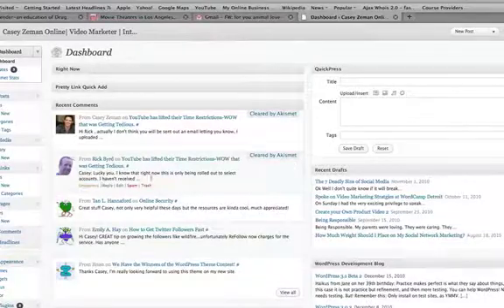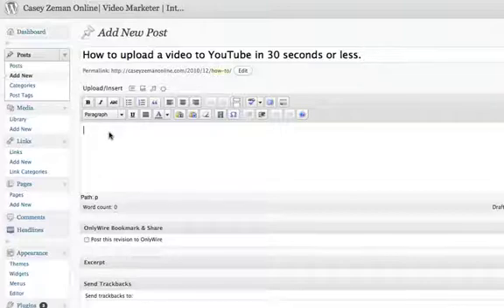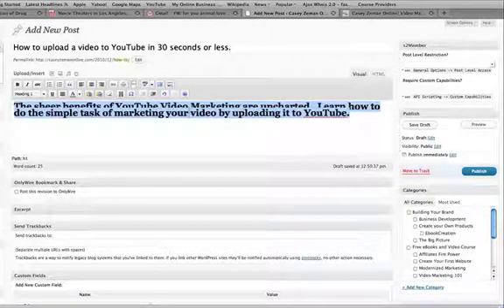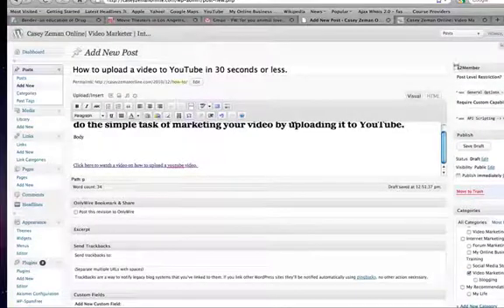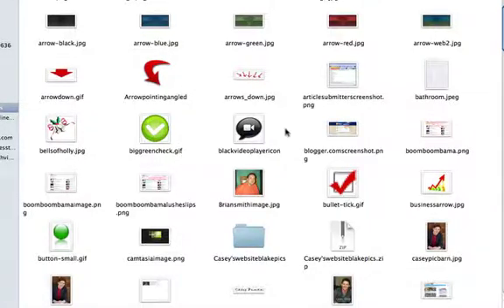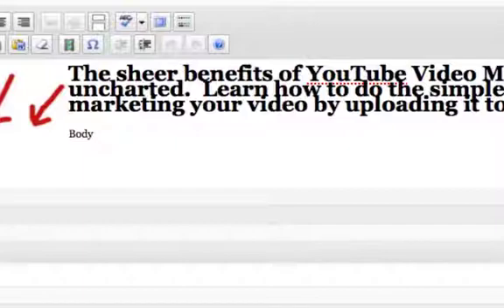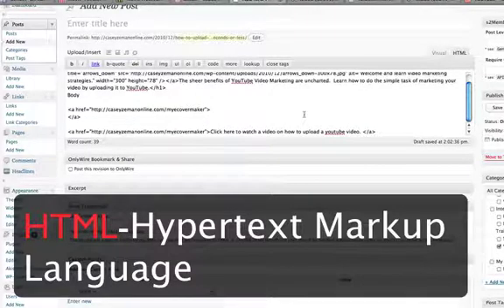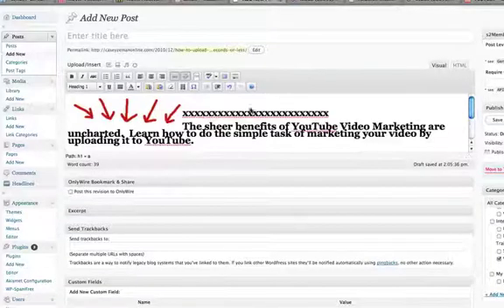Basics of Wordpress to make it easy to understand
This video teaches how to login to your wordpress site.  How to create a post.

How to put a image in the body of the post.  How to put in a video embedded from YouTube into your wordpress site.  This video is a video about the basics of Wordpress.  This video tells of how to create categories in Wordpress as well as pages.  Also this video shows you how to tag your Wordpress post.  This video also tells you of the different formats of image files as well as the different formats of video files.  Talks about mp4, wmv, mov, jpeg, gif, png and more formats.

Casey Zeman goes into detail on this and many more topics on his

Wordpress.org is easy to use.  Casey shows you how to use your Wordpress Dashboard appropriately.  Shows you how to use plugins, widgets, the reader button and more.